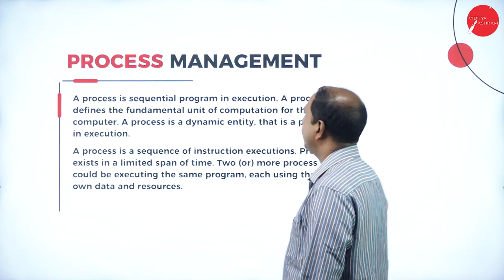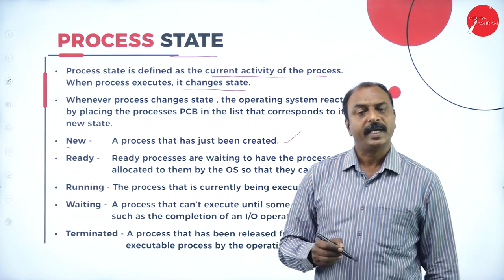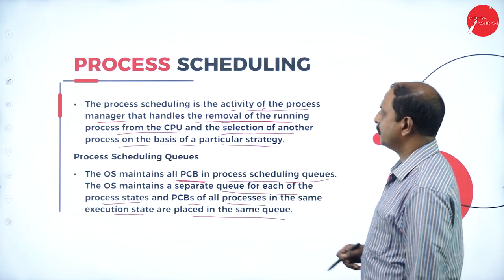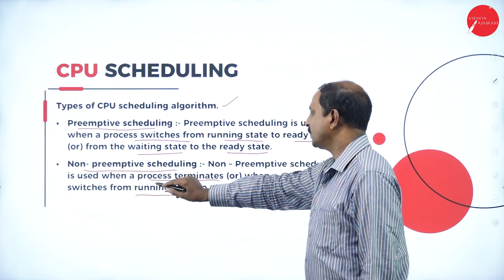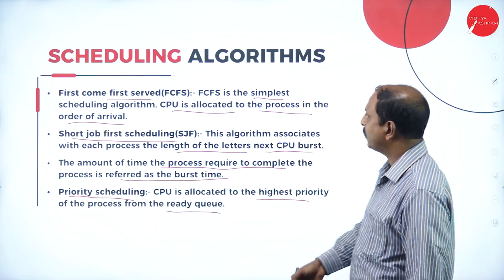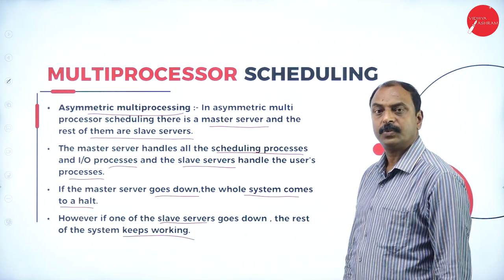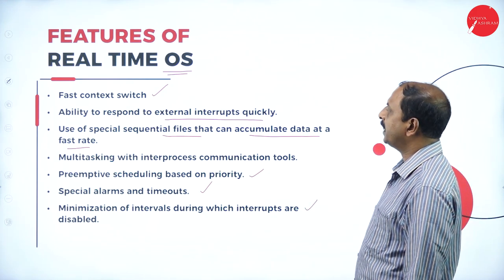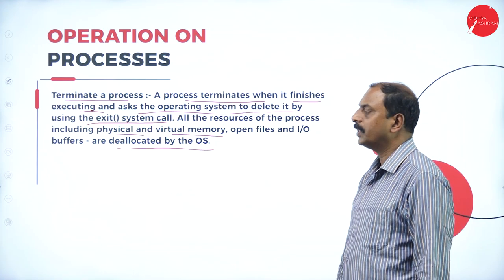DAY 02 | OPERATING SYSTEM CONCEPTS | IV SEM | B.CA | NEP | PROCESS MANAGEMENT | L1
Course : B.CA
Semester : IV SEM
Subject : OPERATING SYSTEM CONCEPTS
Chapter Name : PROCESS MANAGEMENT
LECTURE : 1